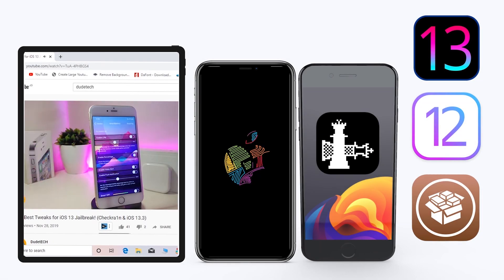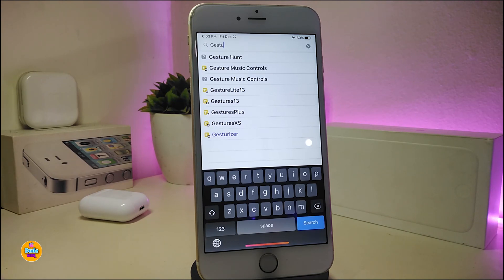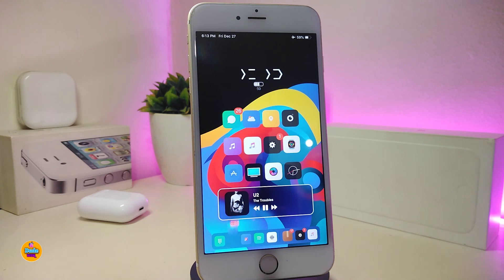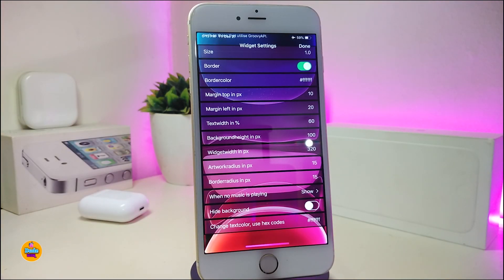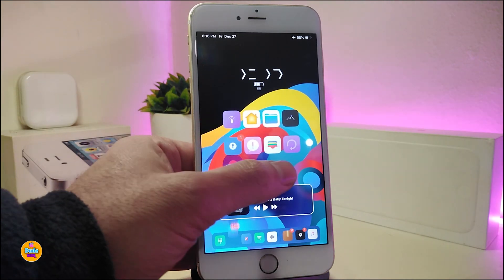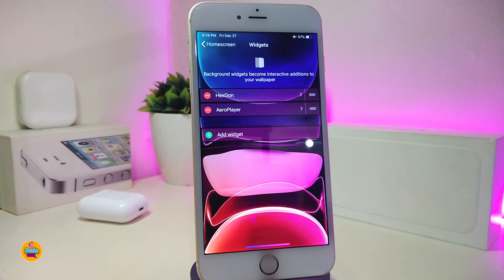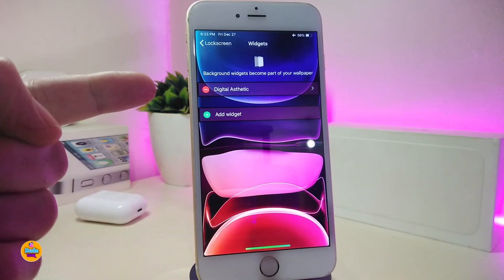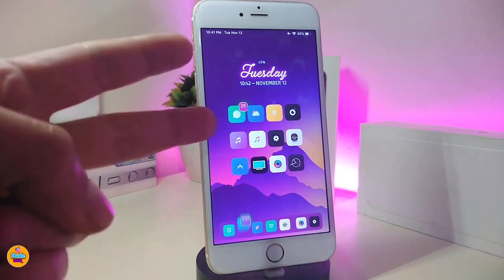TOP Best Tweaks for iOS 13 Jailbreak! (Checkra1n & iOS 13.3)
Tweaks List:
Gestures13  BigBoss
HideLables13
HexGon
Digital Asthetic

THEME : Lotus